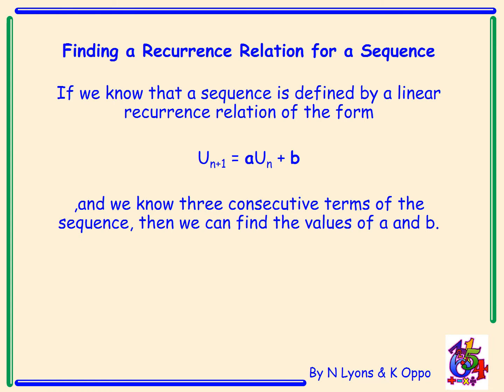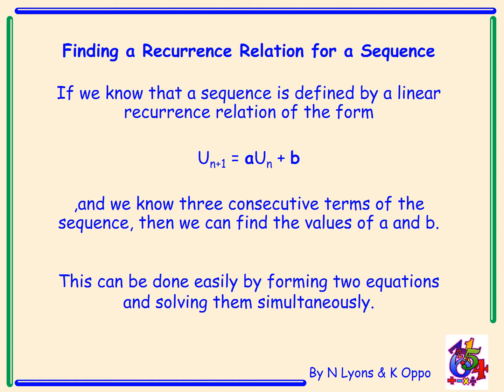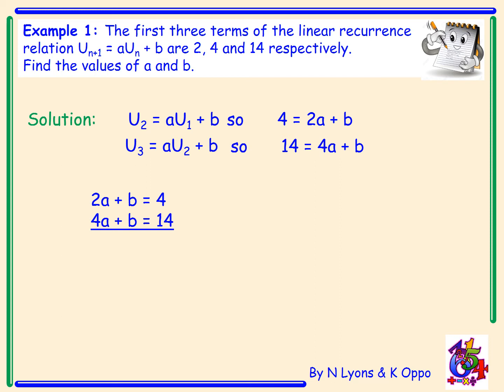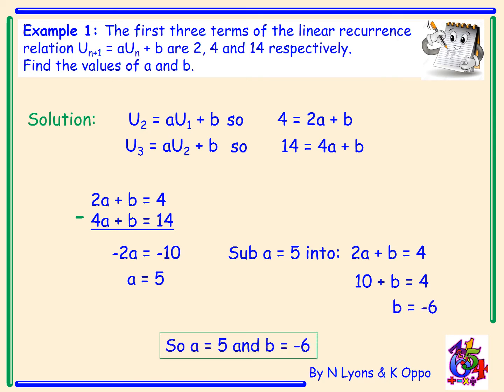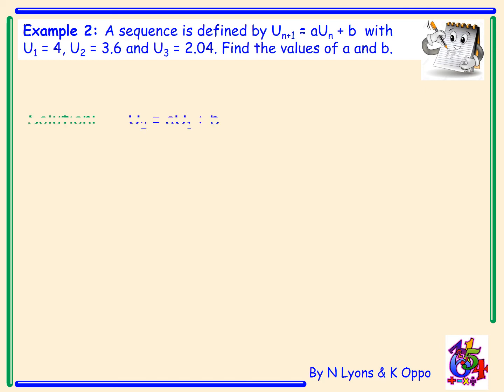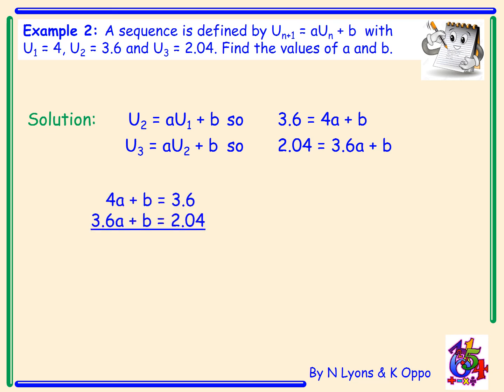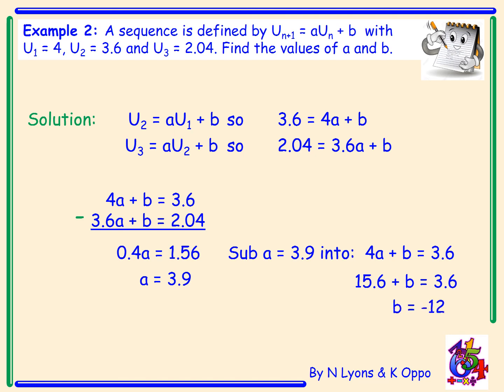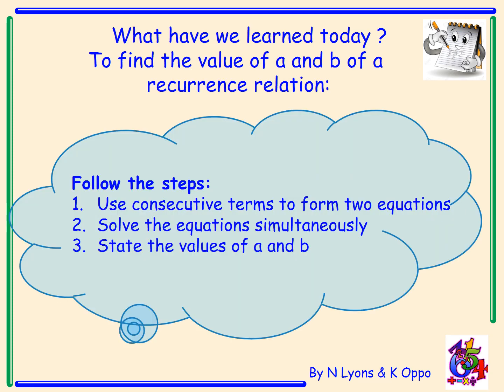Higher Mathematics Recurrence Relations Video 3 - Finding the value of a and b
Higher Mathematics Recurrence Relations